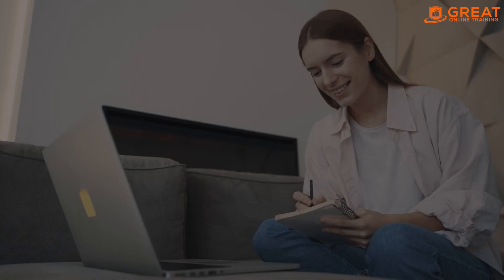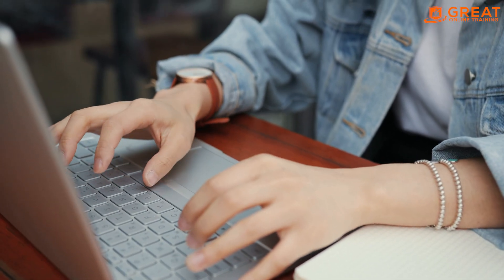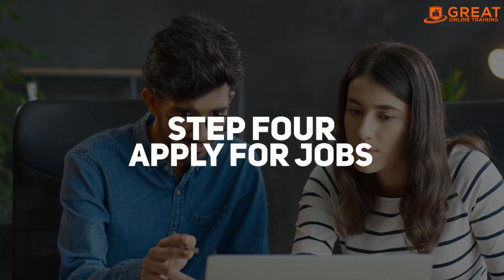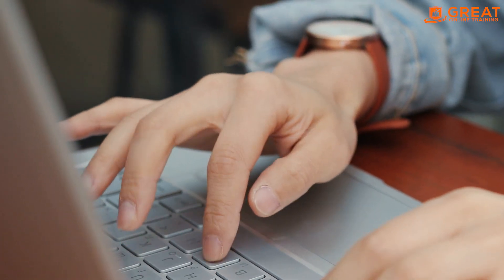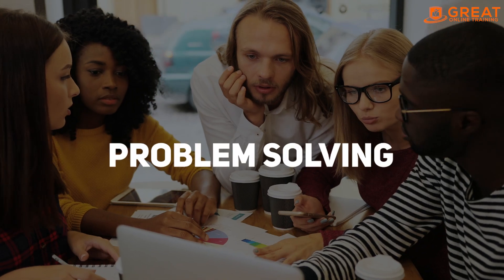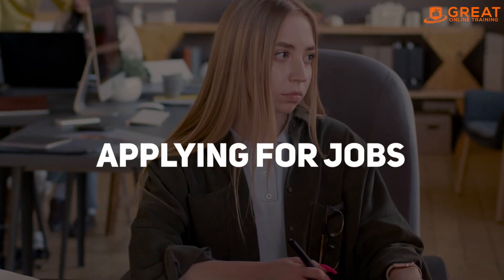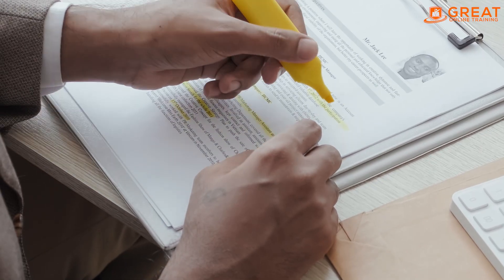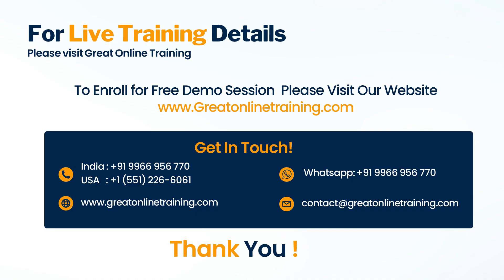How to Get a SAS Job in a CRO After a Career Break ?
🔥 Are you looking to restart your career in Clinical SAS Programming after a break? Look no further! In this video, we'll provide you with practical tips and strategies to land a SAS job in a Contract Research Organization (CRO) even if you've taken some time off. 💼

This Clinical SAS Programming tutorials for Beginners video will give an idea to students on how to learn SAS clinical programming from zero knowledge.  We provide live training on SAS clinical projects and resume preparation& Mock interview preparation.
. In this clinical SAS training, we provide materials as free to the students.

In this video, you'll discover:
🌟 How to effectively address your career break during interviews
📚 Ways to keep your skills sharp and stay up-to-date with industry trends during your break
🔧 Tips for revamping your resume to highlight your strengths and relevant experience
🌐 Networking strategies to help you find job opportunities in CROs
💡 How to prepare for interviews and showcase your adaptability and problem-solving abilities